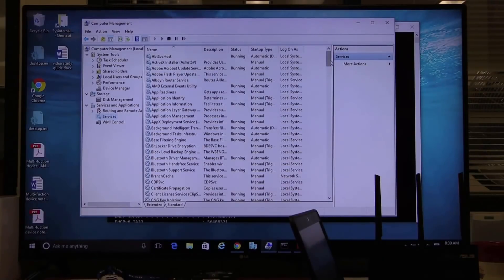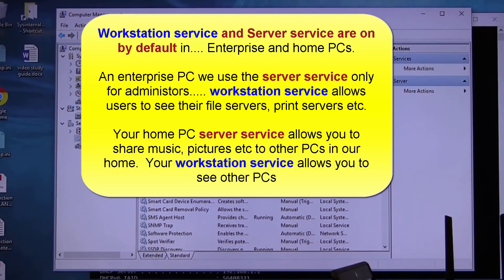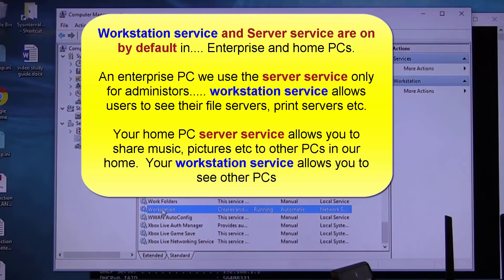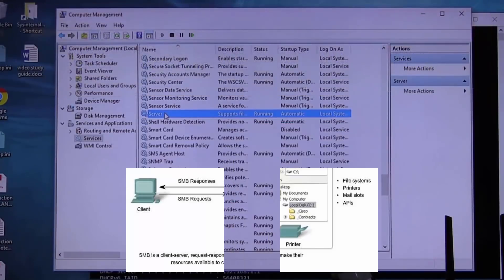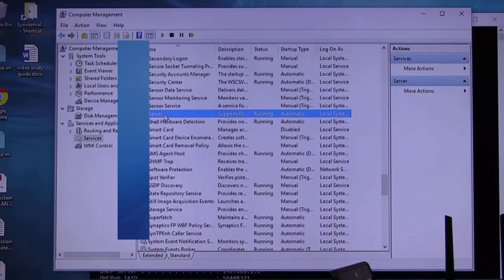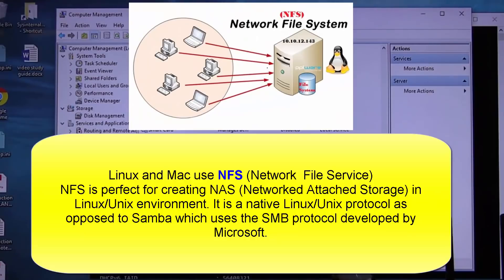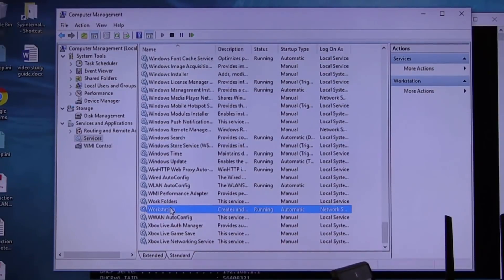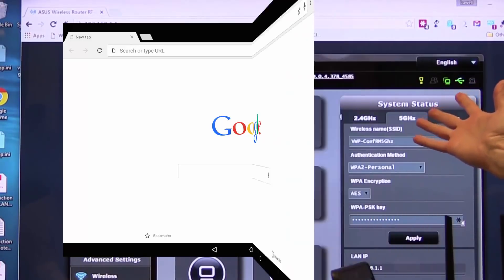Windows Networking Explained: How you see devices on the network. Part 3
A classroom lecture. We will look at two fundamental Windows Services: Workstation and Server Services. Audio and Video are classroom quality please pardon. We will explore the SMB protocol and the reversed engineered SAMBA version running on Linux. If you are planning on a career in IT, I encourage you to look at this series of lectures on Windows networking. How do you see Windows PCs on the network? How do you share a folder to be seen on the network? How does the technology work that allows Linux to see Windows PCs and Linux devices to share folders that Windows devices can see? Understanding the basics of server services and workstation services. These are fundamental concepts for every IT professional.

PowerPoints in *.pptx format:
Slide Deck in PDF: Video Notes in *.docx:
Video Notes in PDF: